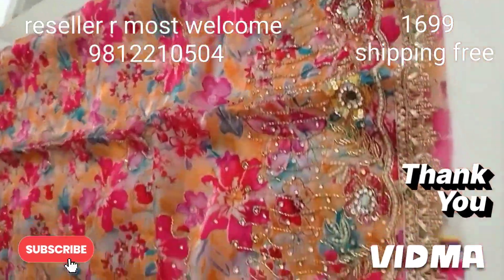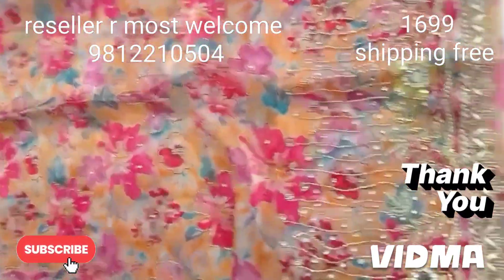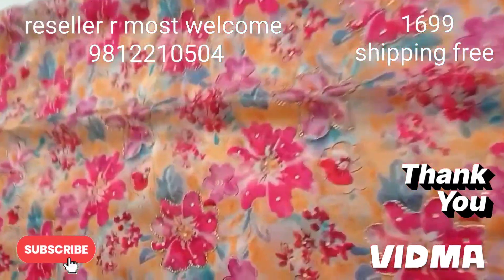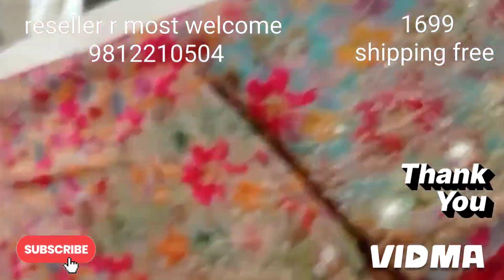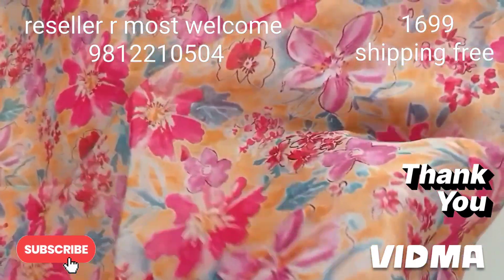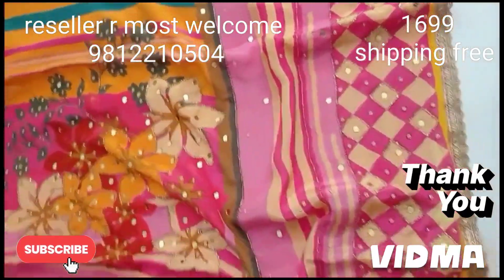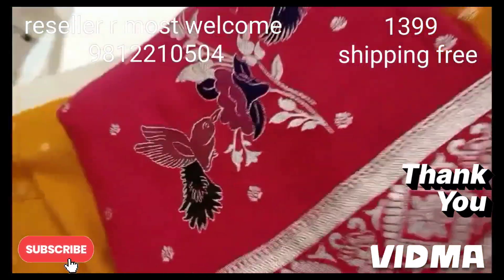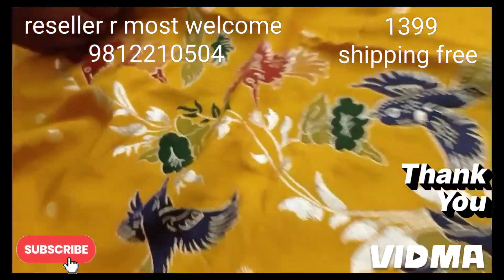September 5, 2024//@Killersuitfashionstore3